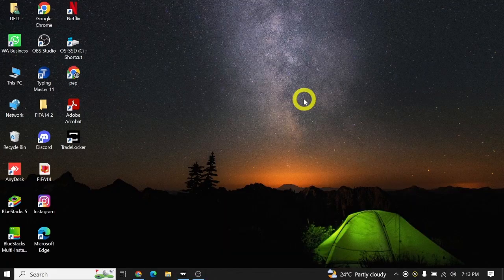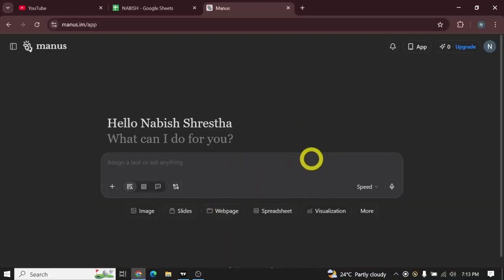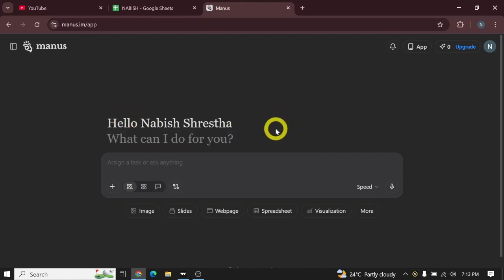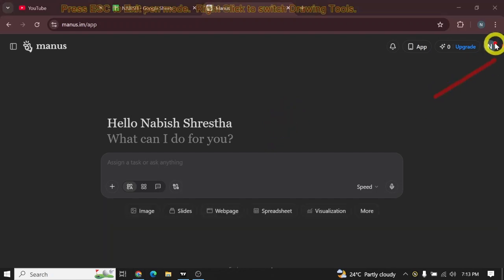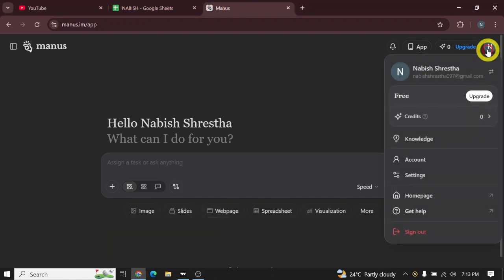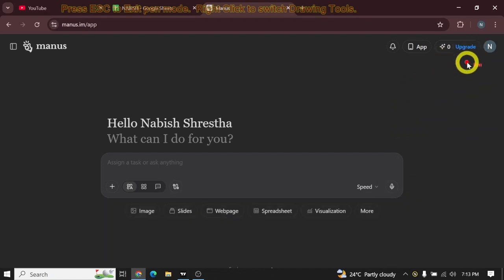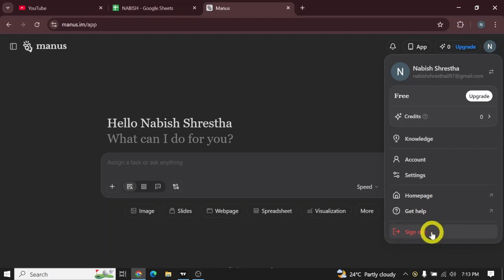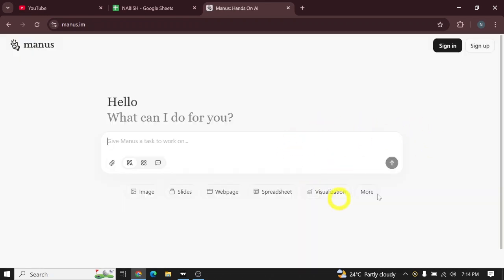How to Log Out of Manus AI 2025?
Looking to log out of your Manus AI account? This straightforward guide walks you through the process of signing out from the Manus AI platform. Whether you're using the desktop or mobile version, follow these simple steps to securely log out and protect your account.

✅ Watch now and ensure your Manus AI account is securely logged out!